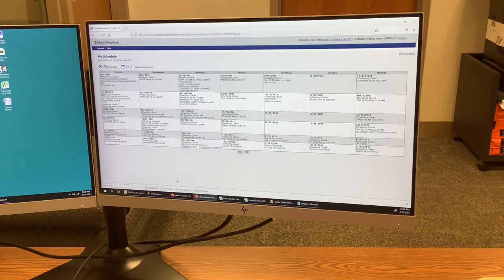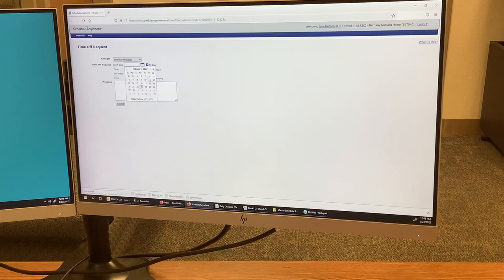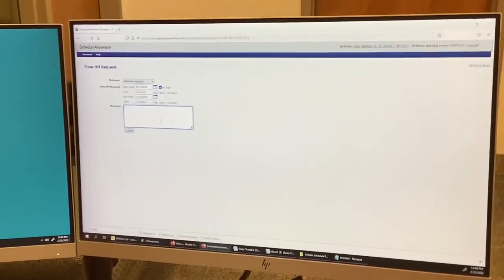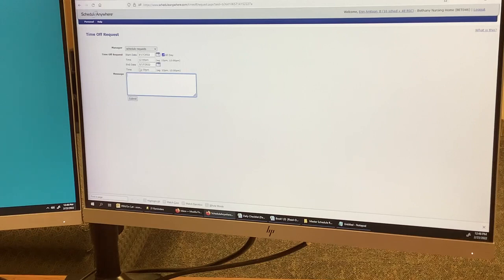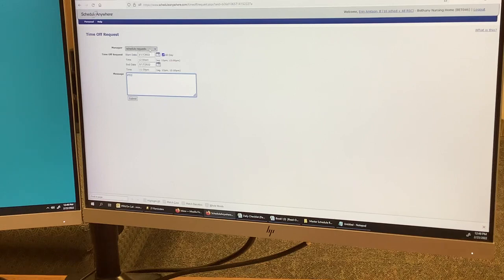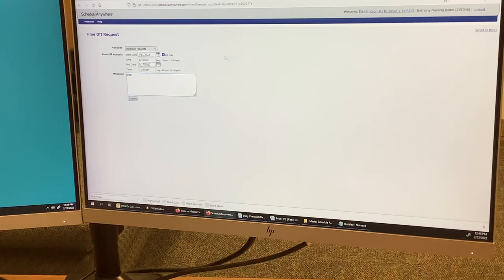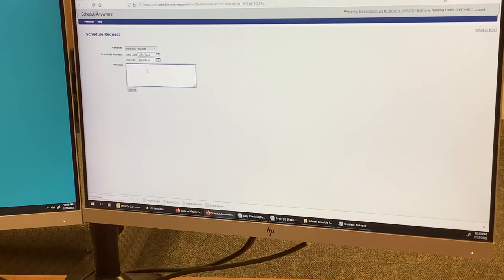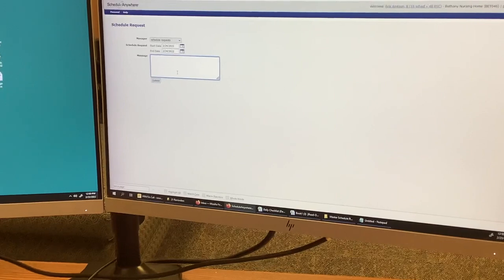Schedule Anywhere how to complete schedule time off request